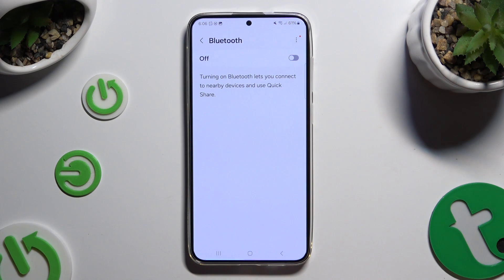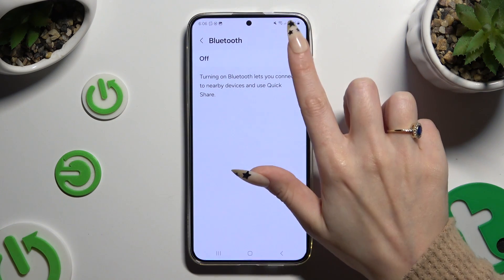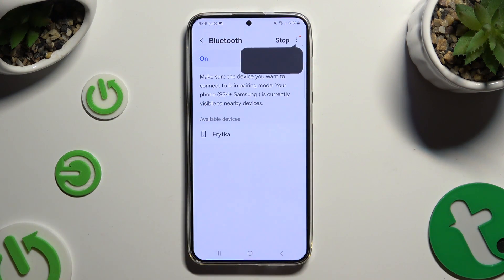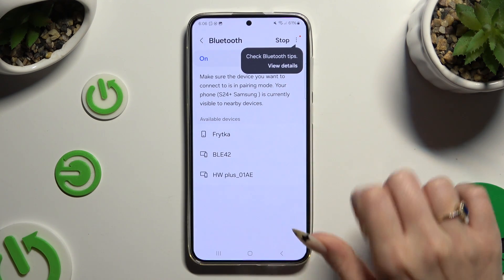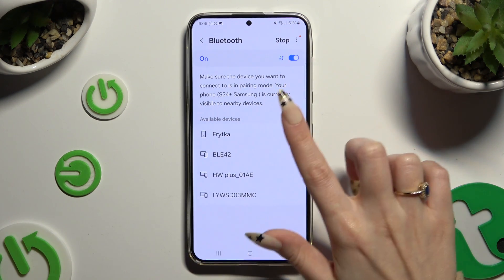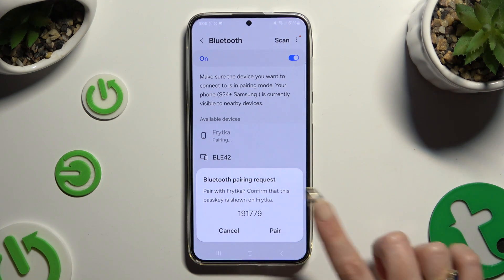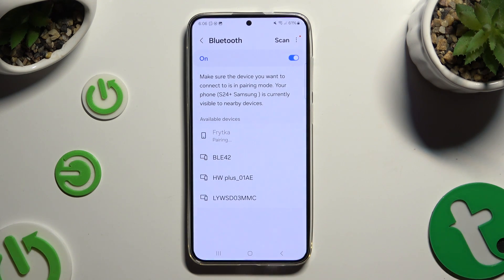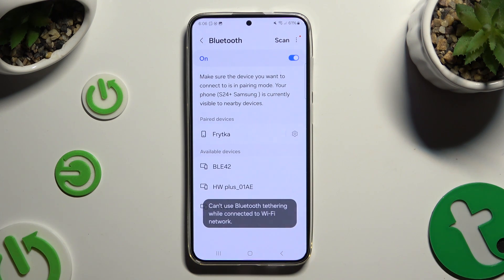How to Connect Bluetooth Device to SAMSUNG Galaxy S24 Plus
Find out more about SAMSUNG Galaxy S24 Plus:
Hi! Stay here if you want to know how to connect a Bluetooth device to your SAMSUNG Galaxy S24 Plus. We will show you how to turn on the Bluetooth mode on your phone, and then how to easily pair your Galaxy phone with the wireless device. Visit our YouTube channel if you want to know more about SAMSUNG Galaxy S24+.

How to connect Bluetooth device to SAMSUNG Galaxy S24 Plus? How to add Bluetooth device to SAMSUNG Galaxy S24 Plus?